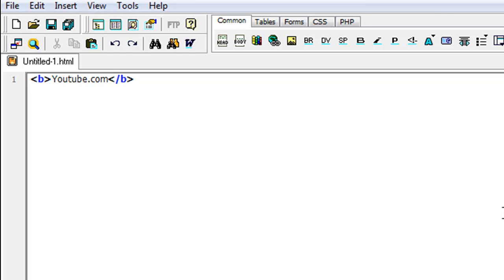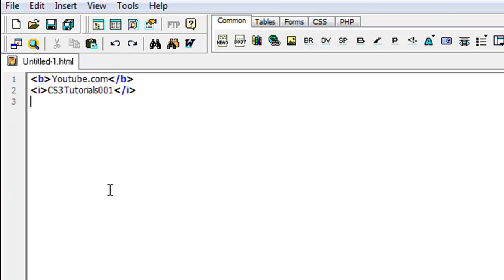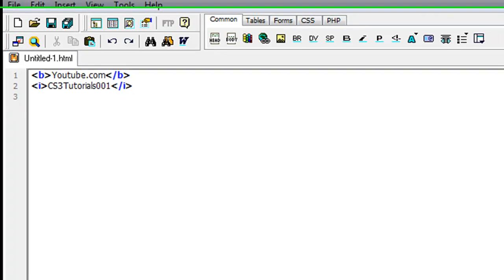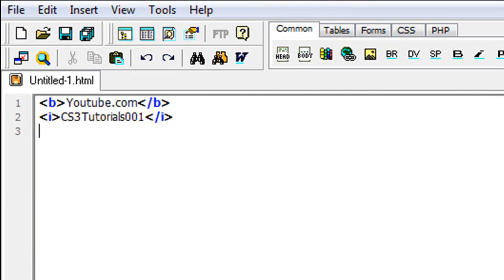HTML Editing & Programming Tutorial -2- What is HTML?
Hey guys this explains what HTML is and 3 common codes of HTML